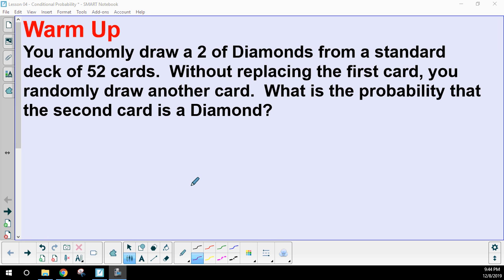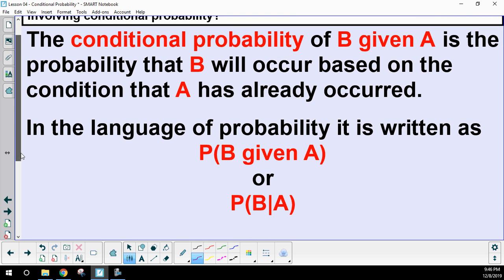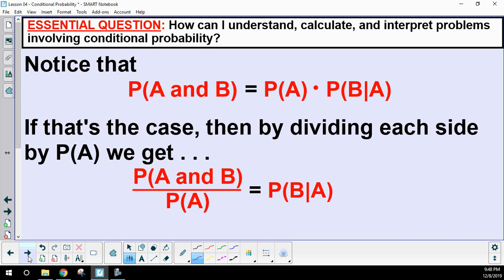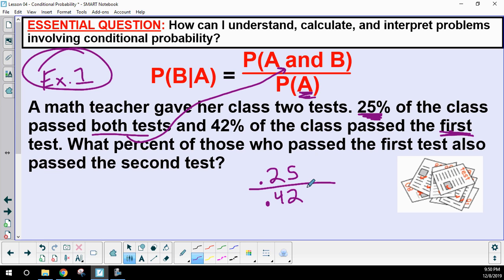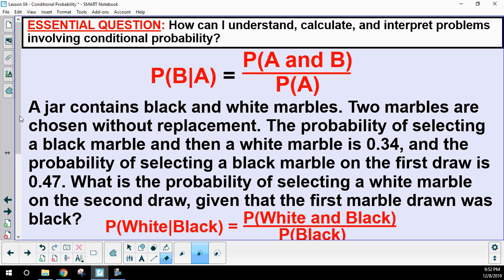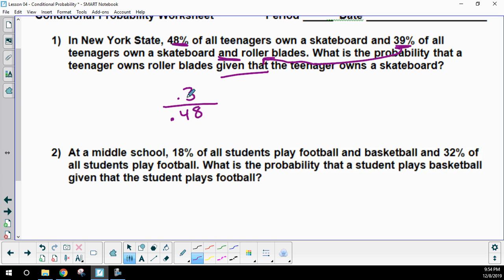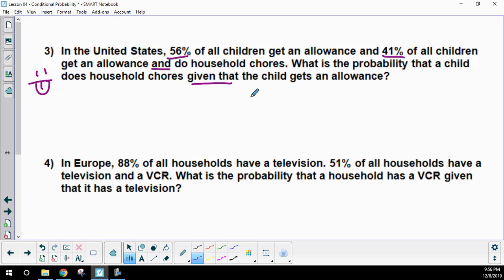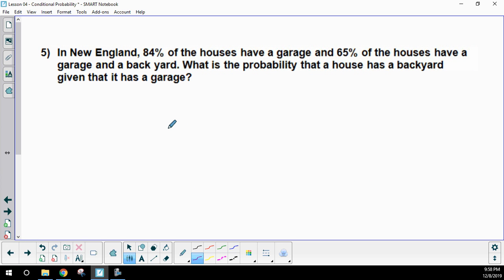Unit 7 - Lesson 4: Conditional Probability